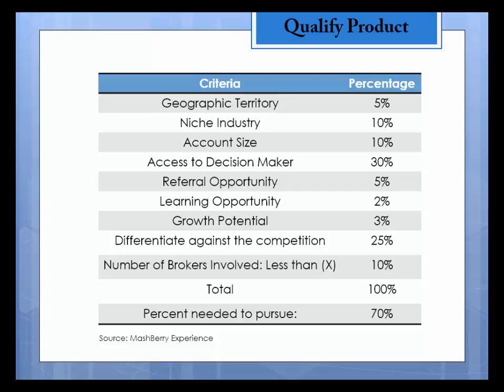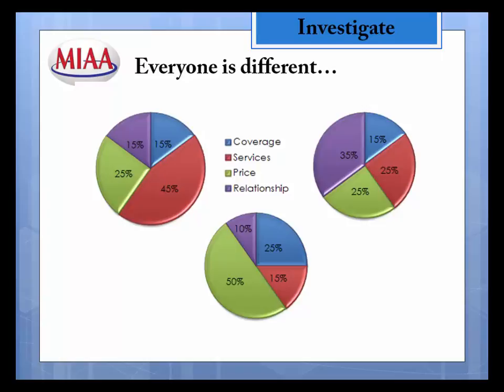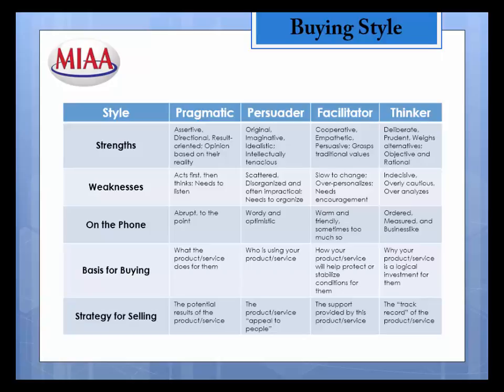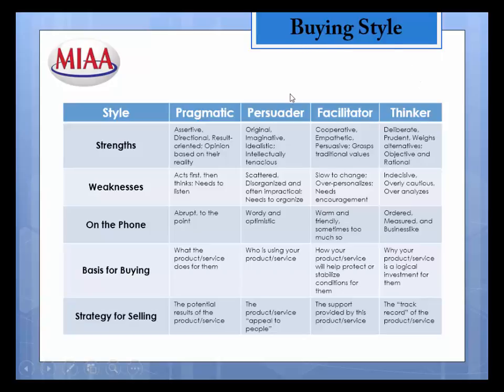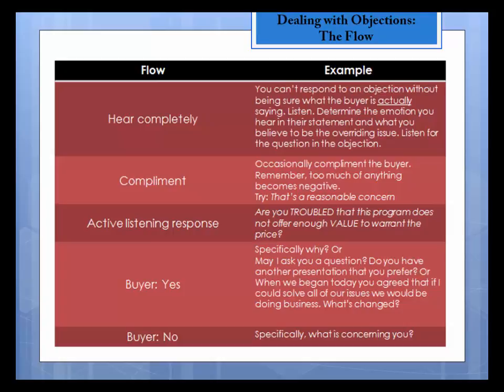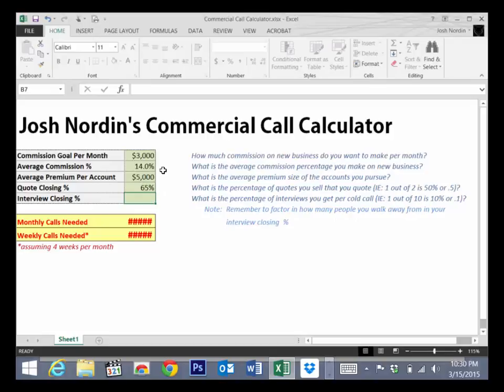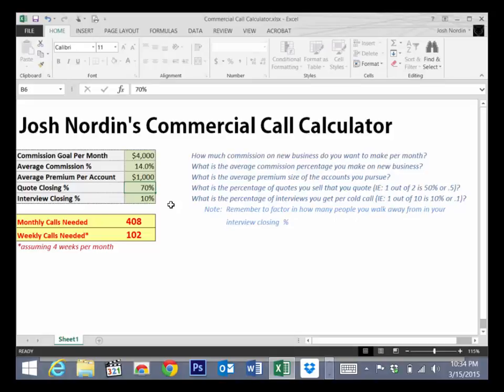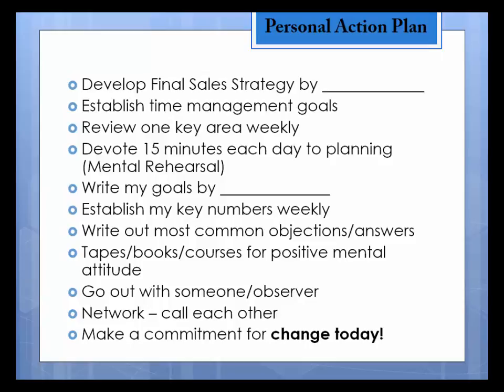Finalizing Your Sales Strategy - Commercial Insurance Sales Part 3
How to sell commercial insurance.  The final phase in the sales process.  I was sick when I recorded this, but the show must go on!! : )  Let me know if you have any questions, and I'll record a fresh healthy version if I have any requests.